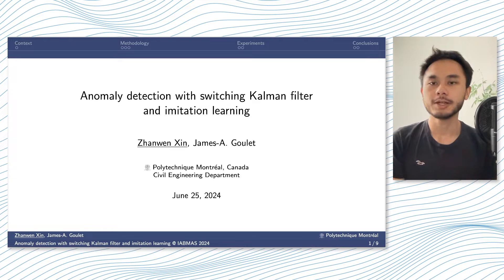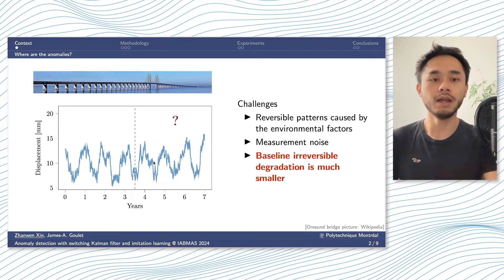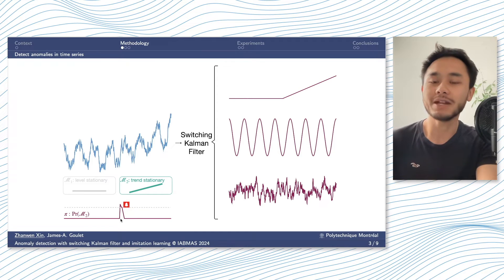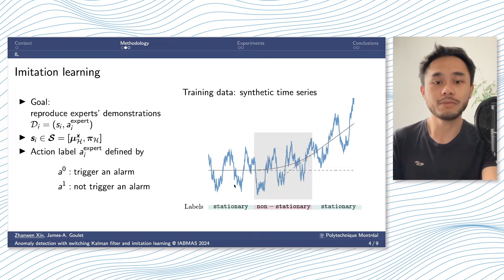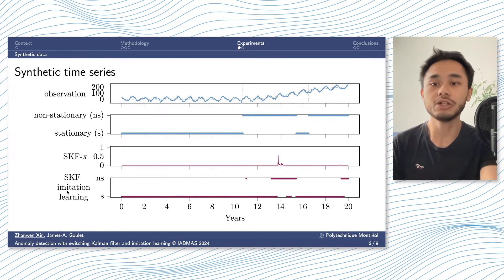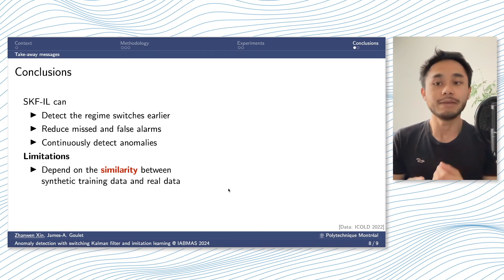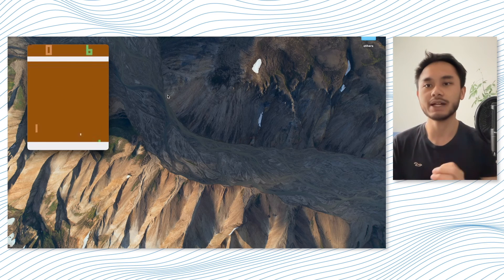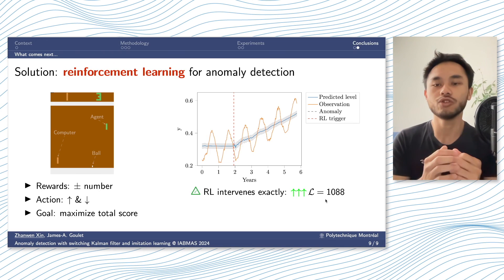Anomaly Detection with Switching Kalman Filter and Imitation Learning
Presenter: Zhanwen Xin
Co-author: James-A. Goulet

ABSTRACT: A reliable detection of anomalies in structural health monitoring (SHM) time-series is notoriously difficult, because one needs to separate reversible patterns caused by the environmental factors and loading, from the baseline irreversible degradation, whereas anomalies typically consist in long-term drifts that have an effect that is orders of magnitude smaller than the reversible patterns. The switching Kalman filter (SKF) has been shown to be an effective tool to address these challenges by quantifying the probability of a switch between different regimes corresponding to normal stationary conditions and abnormal non-stationary ones. Current applications of the SKF have relied on the probability of regime switch as a proxy for detecting anomalies. Despite its capacity to outperform threshold-based detection approaches, it remains prone to (1) missed alarms when the reversible and irreversible pattern separation fails, and (2) false alarms when the predictive capacity of the stationary model is too limited. Previous works have shown that these issues can be mitigated by replacing an alarm triggering policy based solely on the probability of regime switch, with imitation learning (IL) agents that build policies based on the probability of regime switch as well as the trend hidden state. This study further enhances the IL agents by including high-dimensional hidden states vectors as well as by leveraging multiple time steps from the data history. The IL agents that have learnt the underlying dependencies between the high-dimensional hidden state estimates and the labeled actions, which in our context, are whether to trigger an alarm or not, are tested on time series including synthetic and real ones collected on a bridge located in Canada. The results show that the new method provides anomaly detection agents that improve the detectability of anomalies, and are self-adaptive to new stationary conditions.